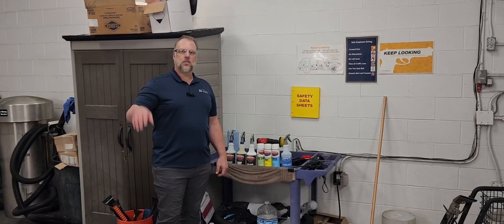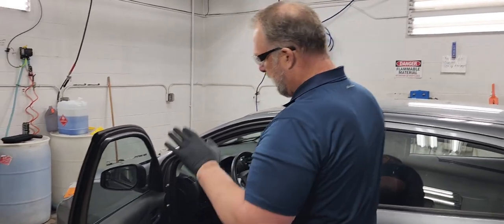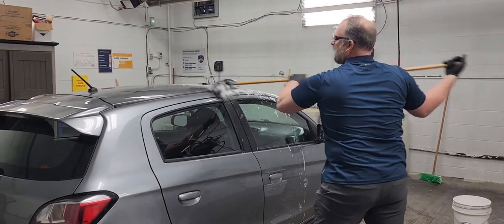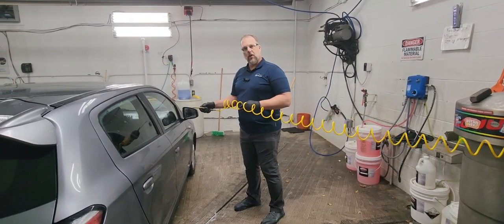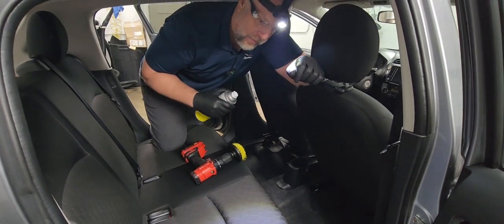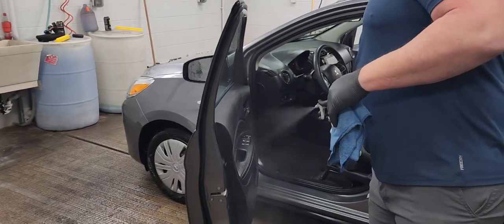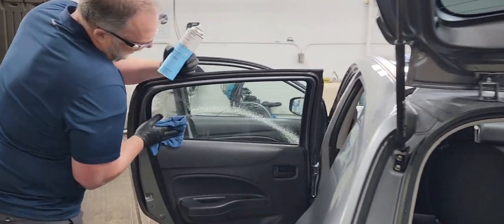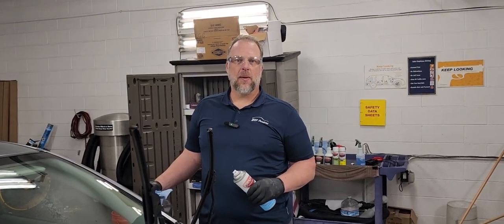Enterprise Rent-a-car Detail Training Video